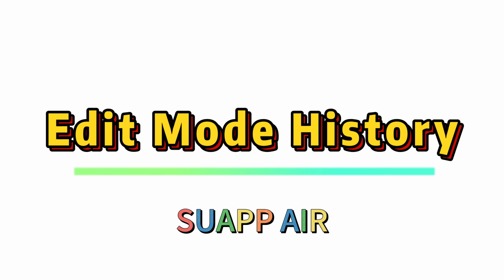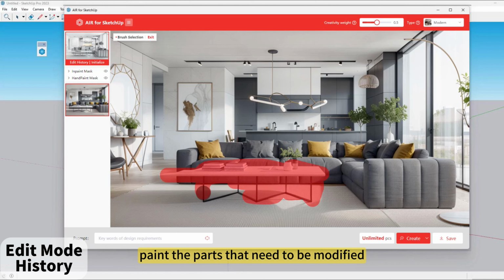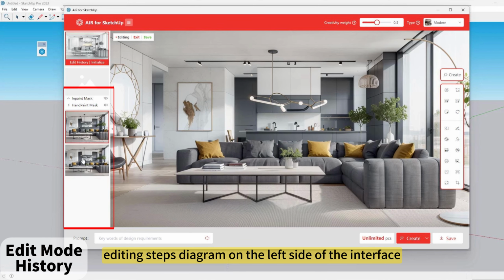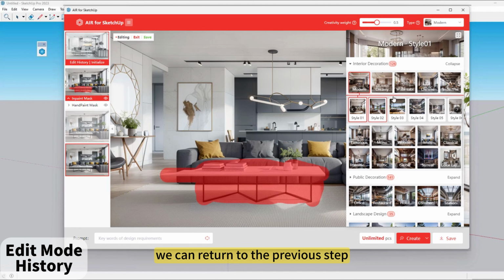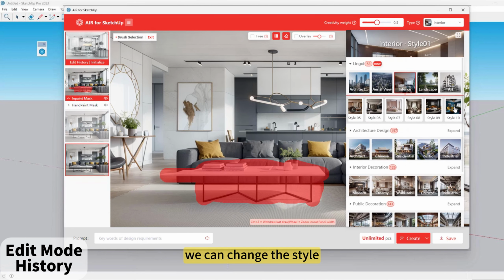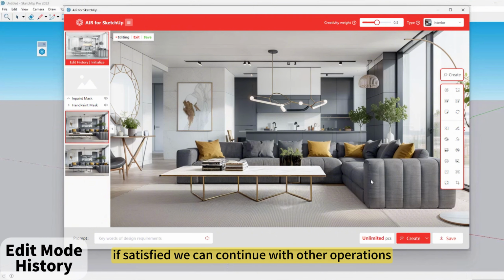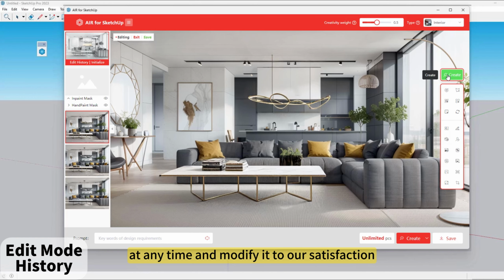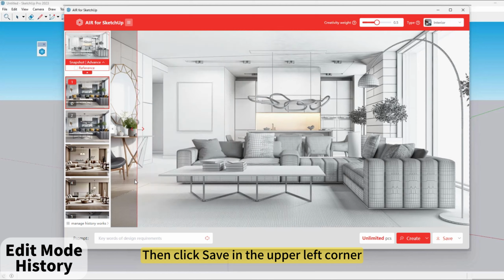SUAPP AIR | 25 Edit Mode History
This is a basic tutorial about SUAPP AIR, which will be continuously updated. Also plug-in support Revit and Rhino.
ABOUT US:
SUAPP AIR is not a typical renderer, it is an Artistic Inspiration Renderer based on AI Refinement technology that generates design inspiration for you.
SUAPP AIR is a plug-in currently available for SketchUp, Rhino and Revit.

Last year, we launched SUAPP AIR, an AI design assistant plug-in for the architectural design industry, assistant software with cloud rendering for effortless image creation. It supports diverse styles and image editing. SUAPP AIR has garnered excellent reviews since its launch.